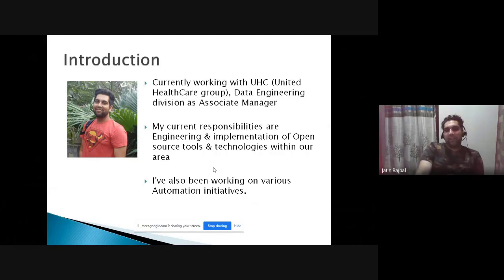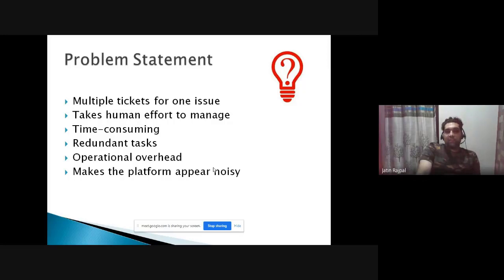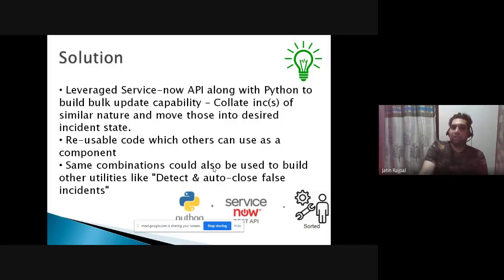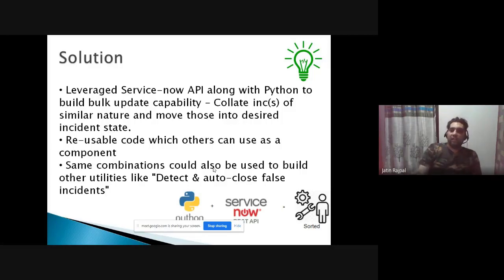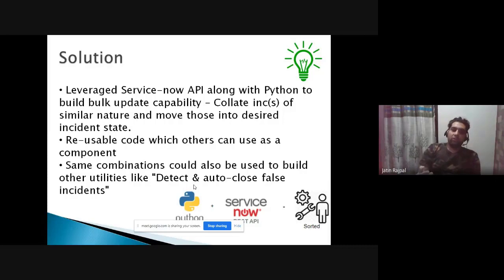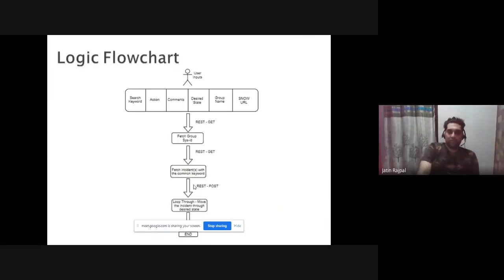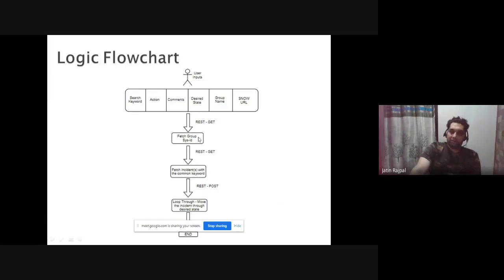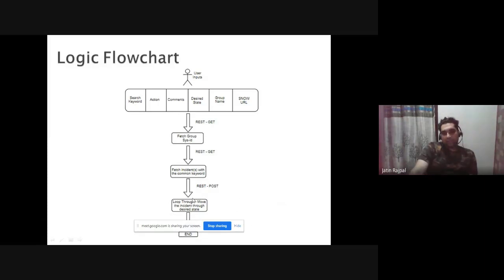LondonIAC - Service now Bulk Update - Jatin Rajpal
Listen to Jatin talk about how to use the ServiceNow API combined with Python to bult update ServiceNow.